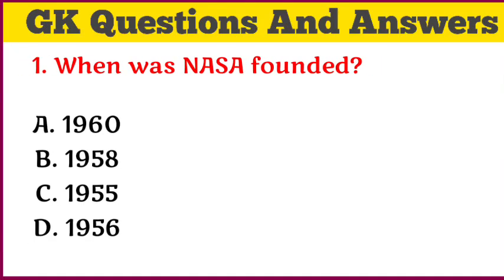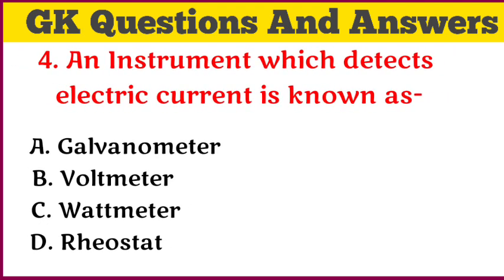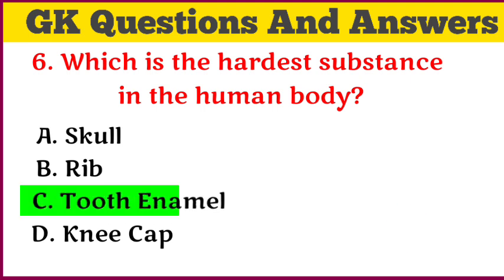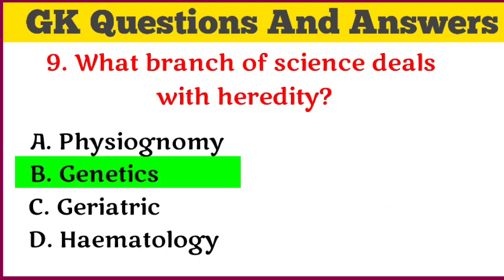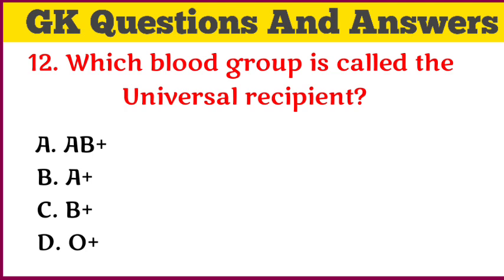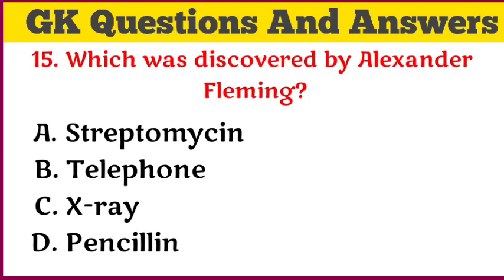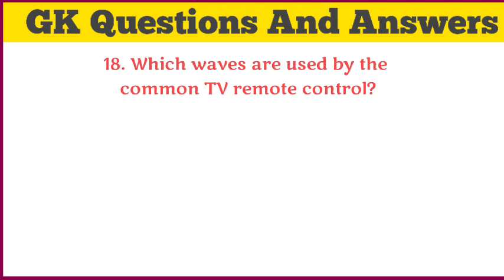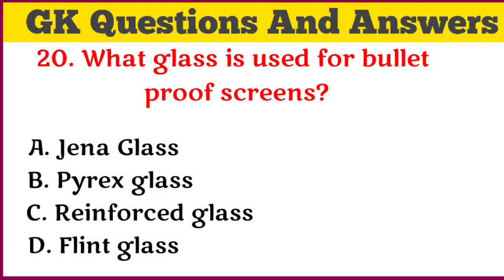General Knowledge || GK Questions || GK Quiz || Most Repeat GK Questions And Answers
General Knowledge Most Important Question
GK Quiz

Your Queries 👇👇
1. GK
2.General Knowledge
3.Important Gk Questions and answer  4. Competitive Exams
5. Quiz Test
6. Important gk
7. Quiz Test
8. competitive Quiz
9. competitive general knowledge
10. GK in English
11. general knowledge quiz
12. quiz questions
13. general knowledge questions
14. GK Questions and Answer
15. India GK
16. English gk
17. Samanya Gyan
18. gk questions
19. India gk in English
20. 2021 gk questions and answers
21. lucent gk
22. lucent gk in hindi video
23. Lucent gk in English video
24. lucent geography in English
25. lucent geography
26. geography gk questions
27. lucent 1000 questions
28. lucent gk ka nichod
29. lucent gk important question
30. lucent gk important question in English
31. lucent for ssc
32. lucent for railway
33. geography gk
34. lucent MCQ
35. lucent MCQ in English
36. lucent mcq
37. lucent mcq in english
38. lucent book gk
39. gk
40. gk questions and answers
41. gk question
42. general knowledge
43. br gk study
44. gk questions
45. g k
46. G K
47. g k questions and answers
48. G K questions and answers
49. gk ke questions
50. general knowledge questions and answers
51. G.K in English
52. G.K questions and answers in English
53. gk ka sawal
54. knowledge
55. Let's know everything
56. General key
57. ips questions and answers
58. gk
59. gk question
60. gk afroz
61. gk questions
62. gk today
63. gk tricks
64. gk study adda
65. gk video
66. gk live
67. general knowledge gk
68. general knowledge questions and answers
69. General knowledge video
70. General knowledge 2021
71. general knowledge for kids
72. general knowledge quiz
73. general knowledge ka questions
74. GK
75. gk question
76. gk questions and answers
77. general knowledge
78. questions and answers
79. gk question answers
80. gk gs
81. gk ke sawal
82. gk ka question
83. gk 2019
84. gk 2020
85. gk 2021
86. gk 2022
87. gk
88. gk general knowledge
89. general knowledge
90. GK Police
91. GK IAS
93. GK IPS
94. gk question and answer
95. janrel nolej in english
96. gk questions
97. tense
98. current affairs
99. gk questions
100. g . k questions
101. gk today current affairs
102. GK BR
103. gK
104. Gk
105. gk quiz
106. sawal apke jawab hamare
107. BR GK LUCENT
108. Gk Questions English
109. GK ENGLISH Questions
110. new gk questions
111. new gk question
112. gk question gk question
113. answer
114. g k 2021
115. G K 2022
116. gk gk gk
117. GK GK GK
118. GK number 1
119. GK Questions
120. gk question
121. gk questions about India
122. General knowledge quiz
123. GK in English video
124. gK questions
125. GK gk GK Study

Desclaimer